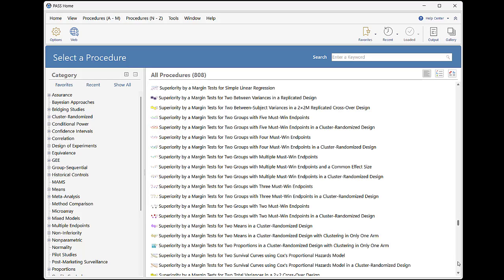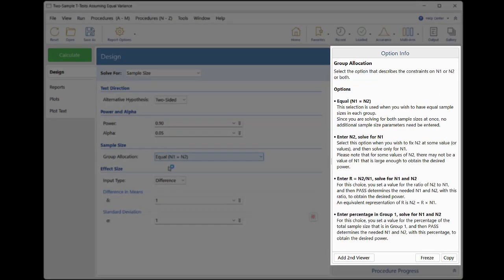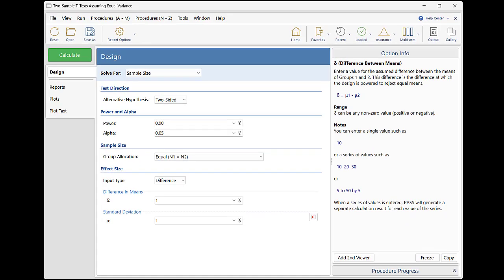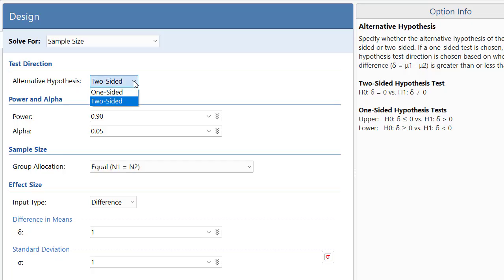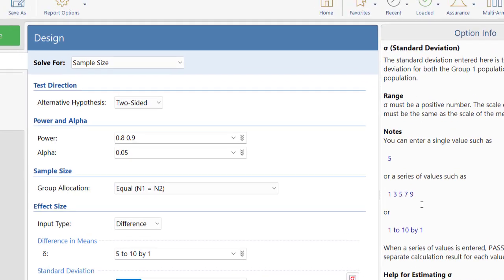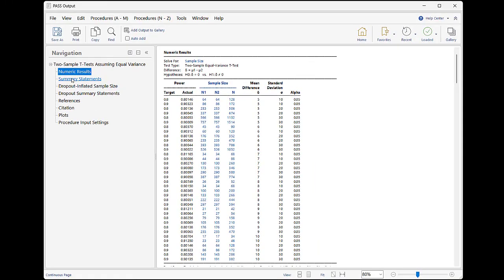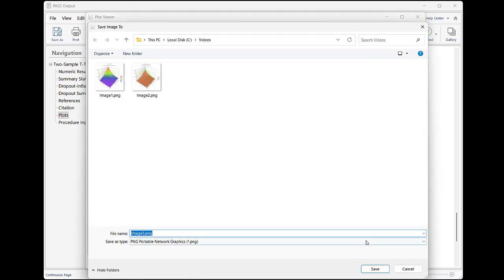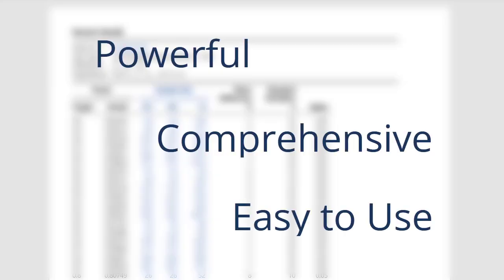PASS Power Analysis and Sample Size Software (Product Demonstration)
In this video we'll show you how easy it is to perform a sample size calculation with PASS.
PASS includes a comprehensive list of power analysis and sample size procedures. For this demonstration, we'll calculate sample sizes for the Two-Sample Equal Variance T-Test. To locate the procedure using the category tree, expand Means, then Two Independent Means, and then click on T-Test.
The procedure window makes it easy to set up this calculation because all of the options are located on a single input screen. As you mouse over the various options, the help pane provides in-depth information.
If you'd like more help, expand the Help Center. The Help Center contains links to online training videos and the procedure documentation. Each procedure in PASS is fully-documented, with technical details, examples, and validation!
We'll now specify the input parameters for a simple sample size calculation according to an example study design. PASS requires that you enter at least one value for every input parameter. In this demonstration, we'll enter a range of values for most of the parameters to demonstrate how easy it is to generate sample size tables and graphs in PASS.
First, choose the parameter to solve for based on the other input parameters. In this example, we'll solve for sample size.
Let's leave the hypothesis test direction as two-sided, the default value.
For Power enter 0.8 and 0.9 to calculate the sample sizes required to achieve 80% and 90% power.
Leave alpha at 0.05 and assume equal group sample size allocation; both are the defaults.
For delta, let's enter the values 5 to 10 by 1 to investigate a range of detectable differences.
For sigma, enter the list 10 20 and 30 to study a range of plausible group standard deviation values.
We've entered all the information needed to perform this sample size calculation. Now click the green Calculate button to get the results.
The report is displayed in the output window. The Numeric Results Section reports the sample sizes required to achieve 80% and 90% power for each combination of the other input parameters. The required group sample sizes range from 17 to 757.
Since the report is lengthy, use the navigation pane to quickly jump to various sections in the report.
The Sample Size Charts provide a graphical representation of the numeric results. As expected, the required sample size increases with the standard deviation and the desired power. The impact is much larger for smaller group differences than it is for larger differences.
Double-click any graph to enlarge it. All plots can easily be saved to any one of several file formats.
We can also save the entire report, or easily copy and paste individual sections into a document or presentation!
As you can see, it's easy to perform sample size calculations in PASS... and power calculations are just as simple. PASS is powerful, comprehensive, and easy-to-use... and if you ever have any questions, our support team of Ph.D. statisticians will be happy to assist you!